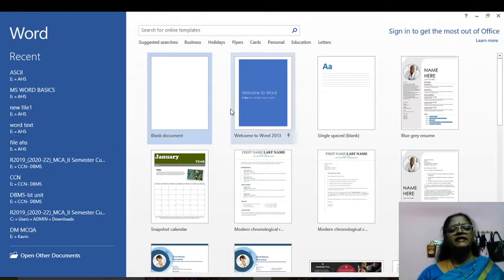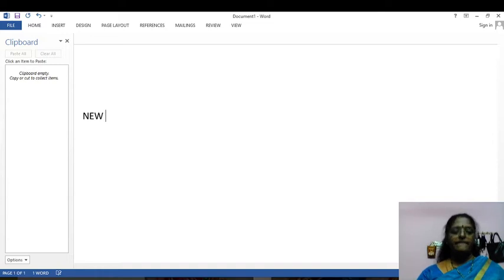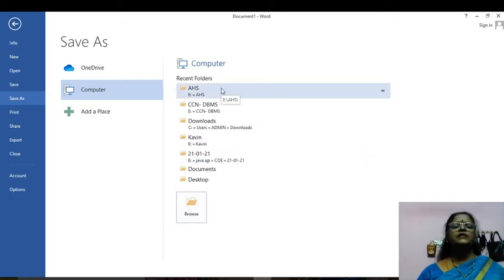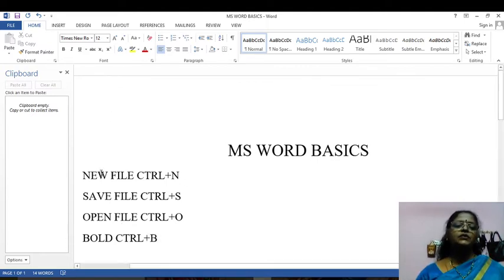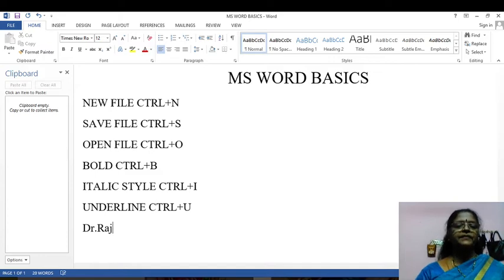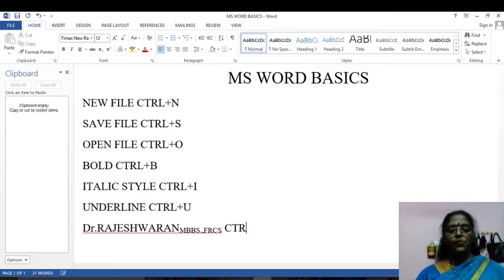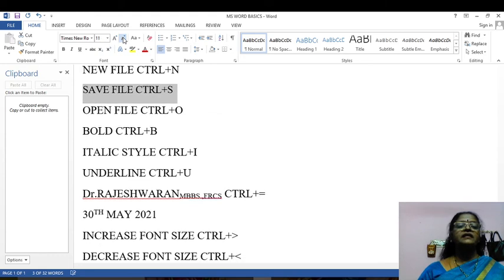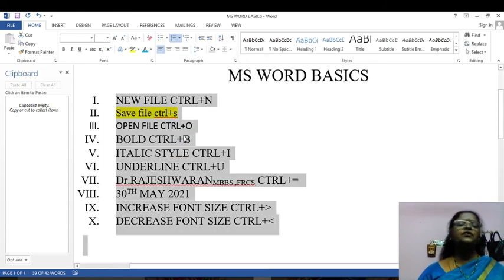MS Word basics, Part 1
This is MS Word Basics to explain how we can start MS Word new document  and how we can work on it.